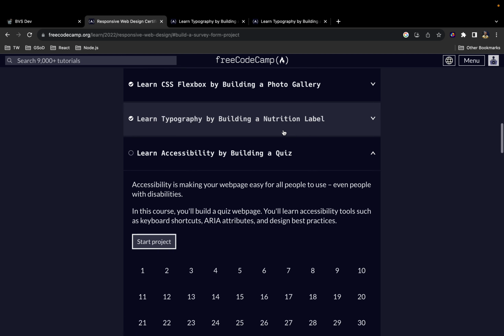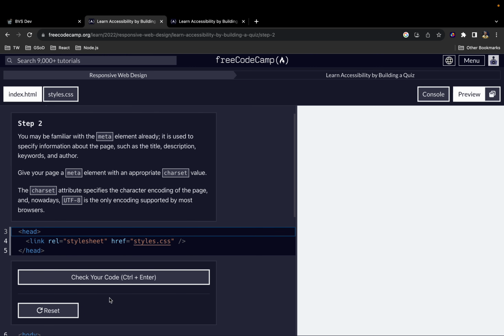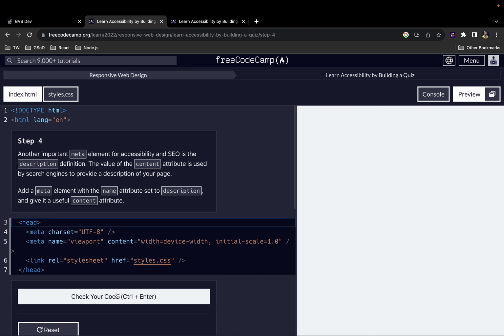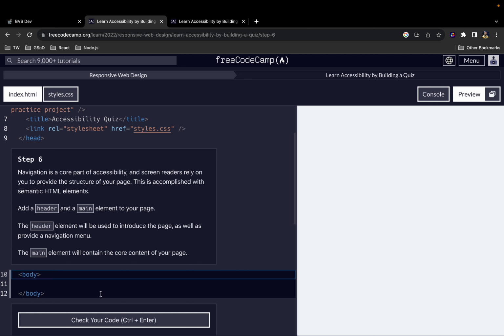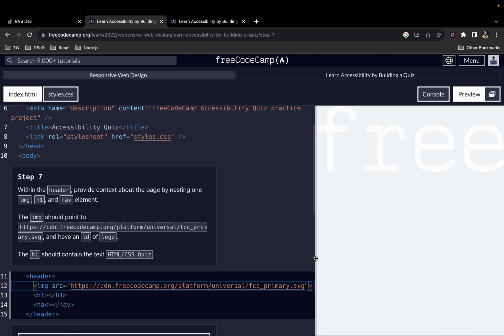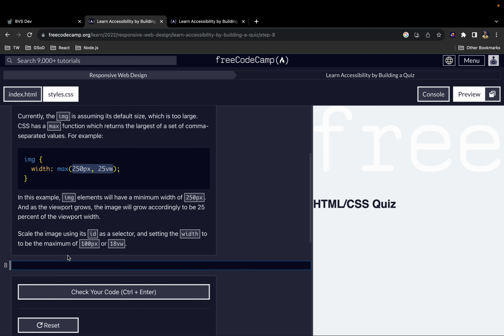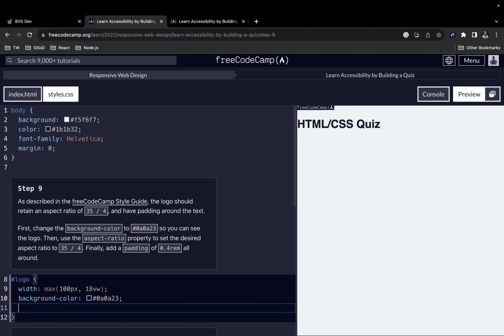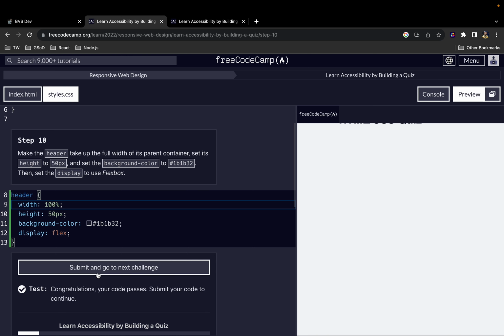FreeCodeCamp Walkthrough | Learn Accessibility (Steps 1 - 10) - HTML & CSS Tutorial